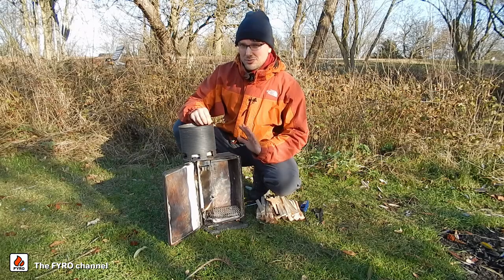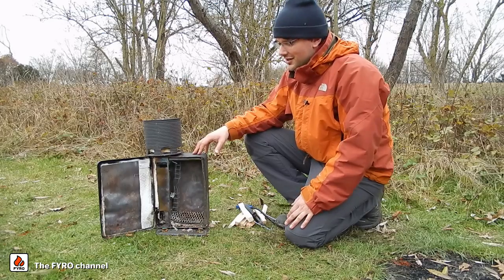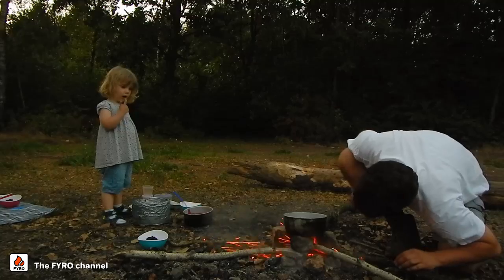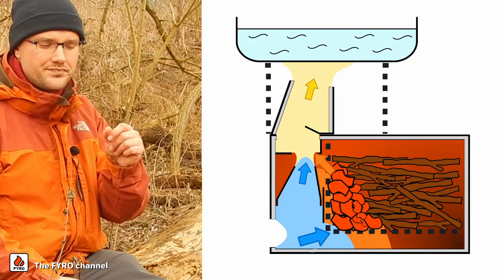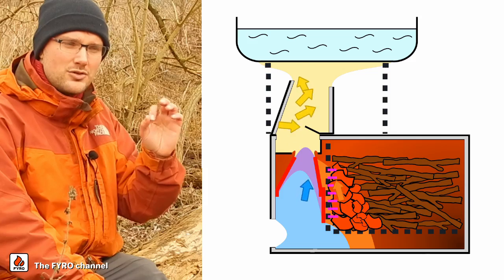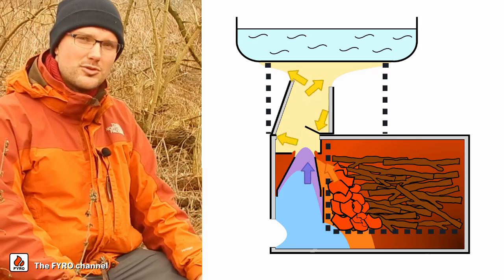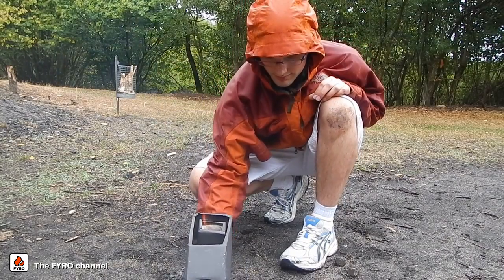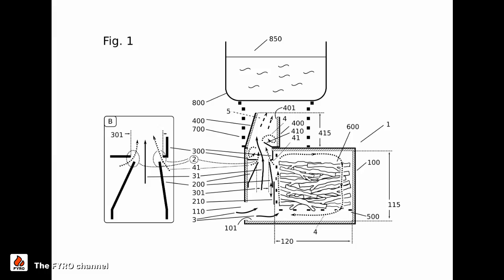How the FYRO stove works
Discover how the FYRO stove combines constant power, long burning time and a clean flame!

The FYRO stove is a third-generation biomass camping stove. It combines self-regulating power, a three-stage clean combustion process, safe operation, and a long, gradual burning time.  The stove first gasifies the wood through pyrolysis, and then burns the wood gas with preheated air in a clean, soot-free and smoke-free flame. This video shows an experimental prototype in action and explains how exactly the patent-pending technology behind it works!

Host, editing and animations: Dieter Weber
Camera: Tania Claudio Weber

Edited with Lightworks.
Animations with Inkscape and Synfig.